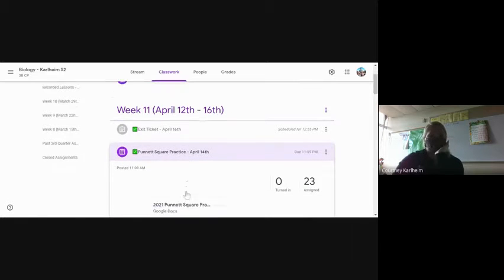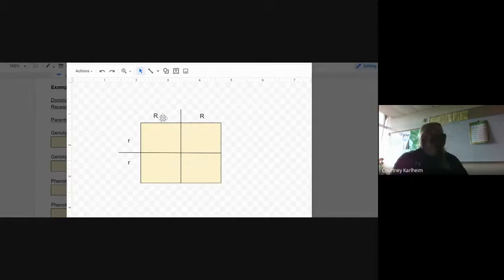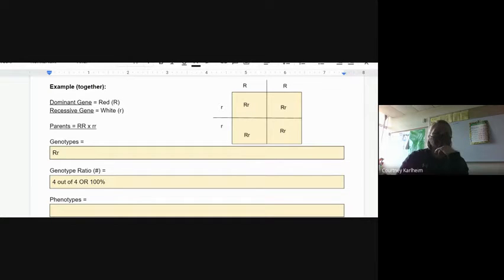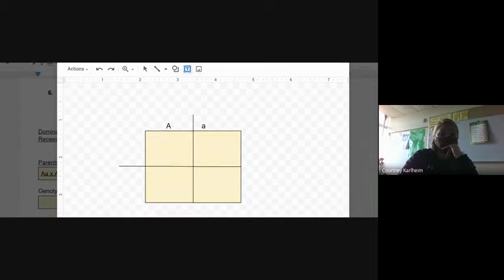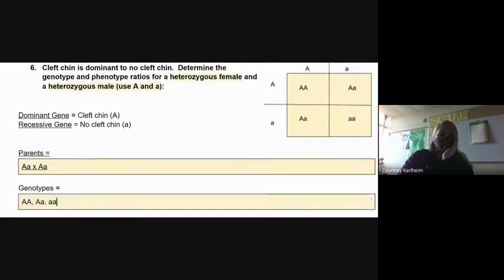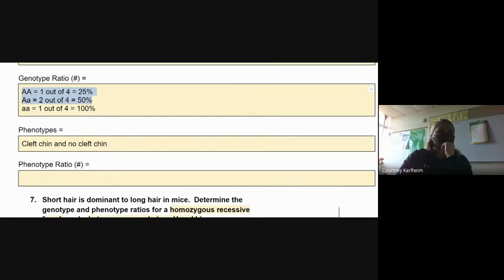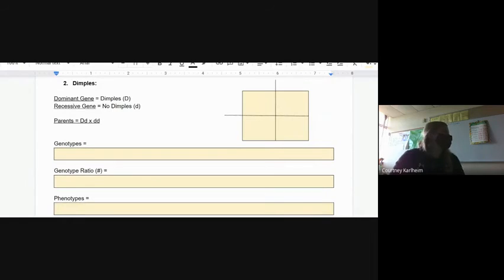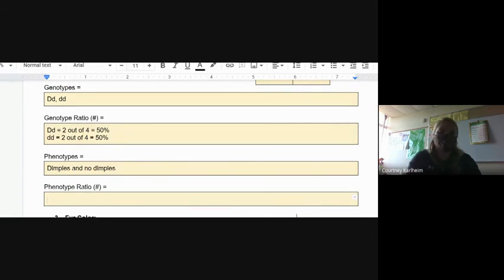Punnett Square Practice 1